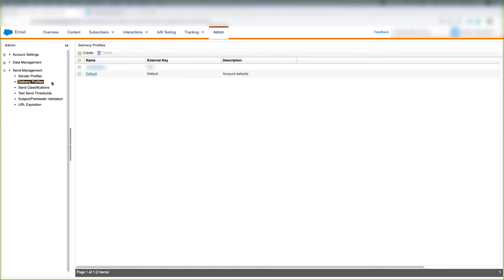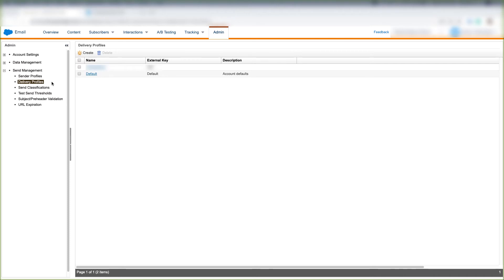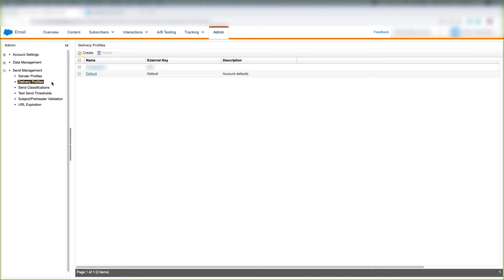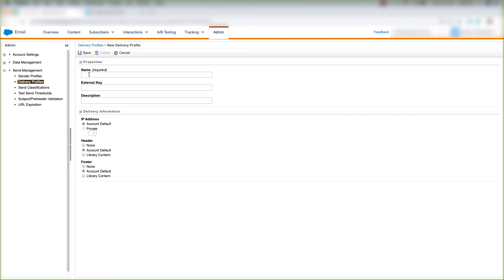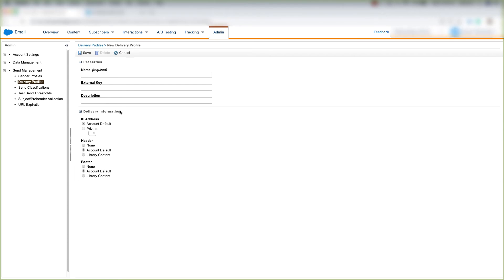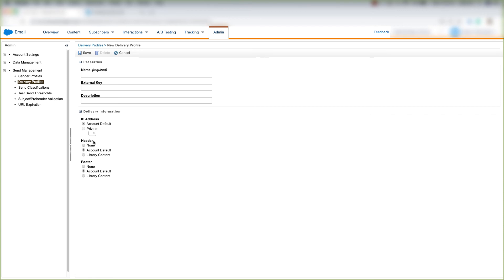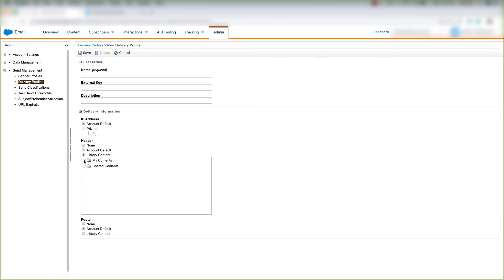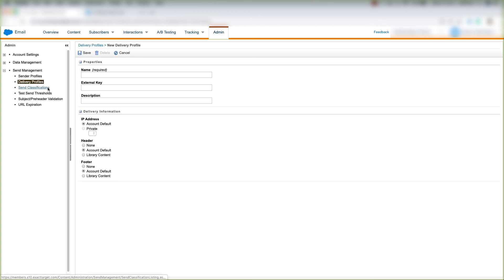Marketing Cloud 'Delivery Profile' | Tutorial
In this video, I show you how to set up Marketing Cloud Delivery Profiles.

According to Salesforce Marketing Cloud Documentation:

A delivery profile within Marketing Cloud Setup specifies the delivery information for a message in a central location.

Email Studio reuses that information across multiple sends without requiring selection of the information each time.

Select a delivery profile when you create a send classification. You can override the delivery profile on the send classification when you include the send classification in a message interaction.

When you create a delivery profile, specify the IP address to use. If you do not use a private domain, you select the account default. If you use one or more private domains, you can select the private domain to use.

Choose the header and footer to use on the delivery profile.

Header refers to the text at the very beginning of the document that, by default, provides a link to the email as a web page. This header does not include the header graphic that you specify in a template.

Footer refers to the text at the very end of a document that contains your physical mailing address and unsubscribe link.

On the delivery profile, you can choose None, Account Default, or Library Content for each of the header and footer.

If you choose None or Library Content for the footer, include the required elements in the email body or the library content in the footer. These elements include the unsubscribe link and physical mailing address.